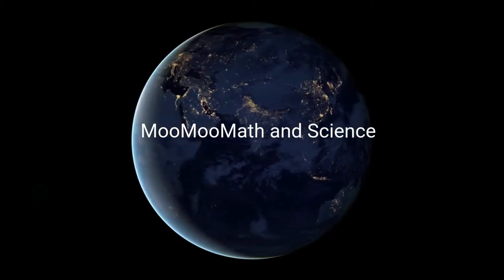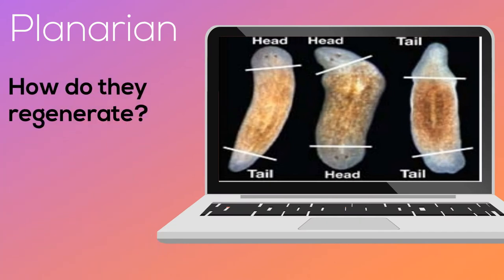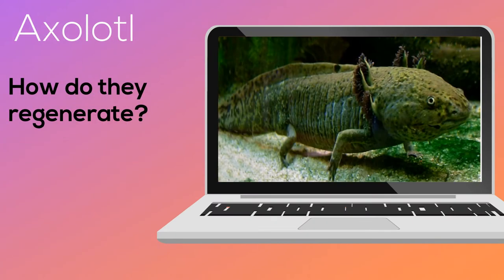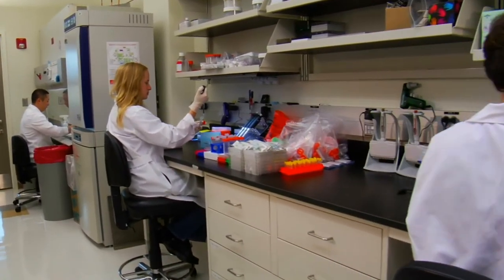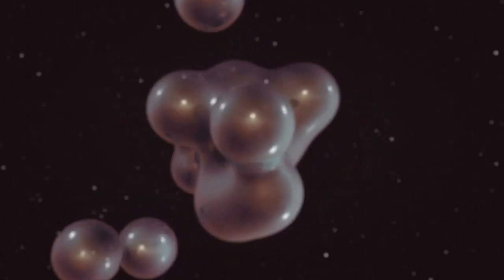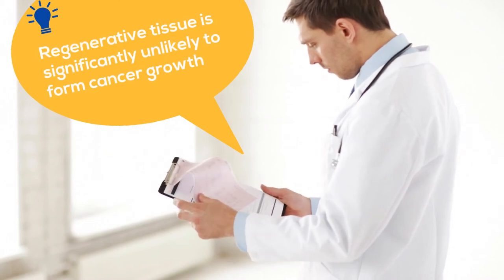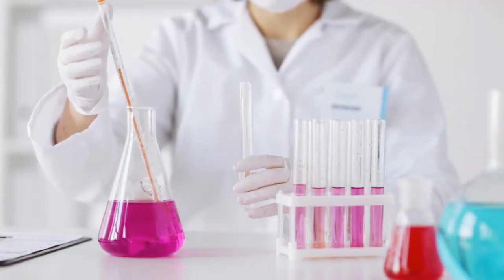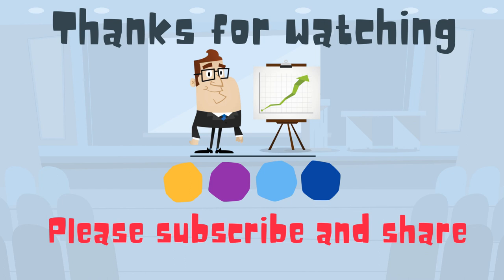Is animal regeneration the cure for cancer?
What do newts, salamanders, and planarians all have in common?
They all have the ability to regenerate body parts. Cut off a piece of a planarian and it has the ability to grow into a new planarian.
Cut off the limb of an axolotl and it will grow back and they all have the ability to restrict cancer growth

In his 1935, Conrad Hal Waddington who was a British biologist proposed that regeneration mechanisms could be possible cancer regulators and there were possible links between regeneration and cancer.

This research of Waddington went unnoticed for years but recently cancer researchers are looking at regeneration as a method to inhibit the production of tumors
The mechanism of regeneration has the potential to prevent abnormal growth and more startling, to reverse cancerous tumor growth.

Researchers are studying salamanders like the axolotl, newts and planarians, because of their regeneration abilities.
Newts able to regenerate fully functional limbs when they are amputated. Cells in and near the limb stump form a mass of stem-like cells that can produce all the specialized tissues of the limb, such as muscle, nerves, and blood vessels
Researchers exposed newts to carcinogenic chemicals that cause cancer growth. Amazingly
When the newts were exposed to these carcinogenic compounds the cancer cells did not grow These results strongly support the belief that regenerative tissue is significantly unlikely to form cancerous abnormalities.

Scientists at the University of Nottingham have managed to bring cancer cells back under control by using an extract from axolotl which is a type of salamander

By treating the cancerous cells with axolotl extract, the researchers were able to stop cancer from growing. After 60 days there was still no evidence of cancerous growth.

Research companies like BioQuark are now studying these amazing animals in order to hopefully find a cure to cancer.